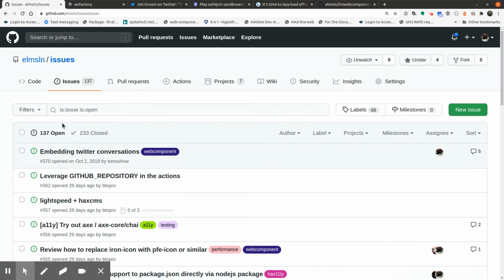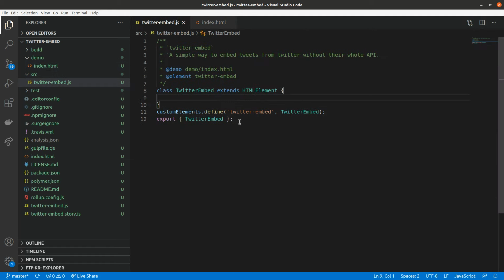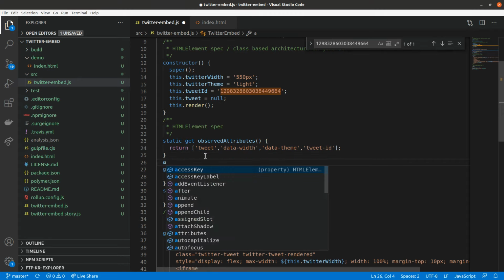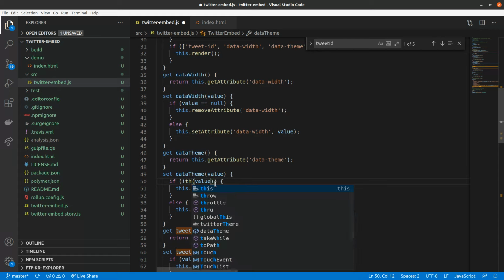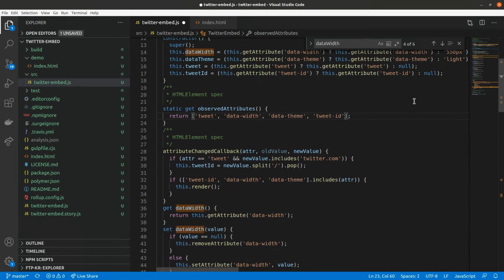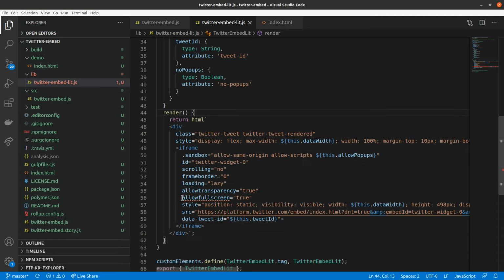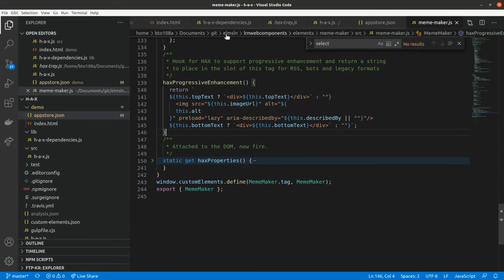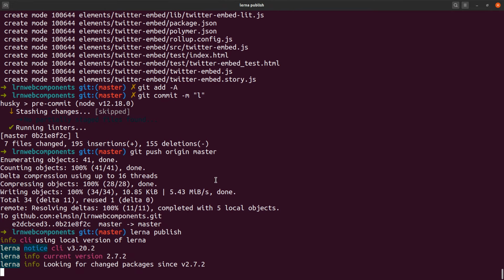Live coding: twitter-embed webcomponent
In this I talk through the rationale behind building the twitter-embed web component in VanillaJS. This is a live coding session so I make mistakes and explain them. After making it all work in Vanilla I then enhance beyond the original use-case, and then port it to LitElement so you can see the differences. At the end I start wiring it up to the HAX authoring system which I run into some issues and decide to fix after recording since it's long :)